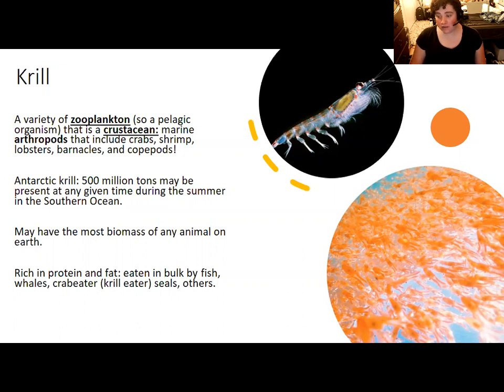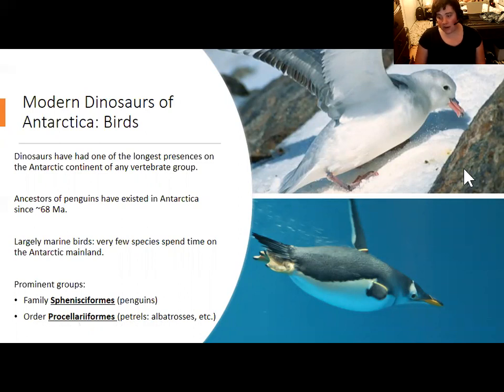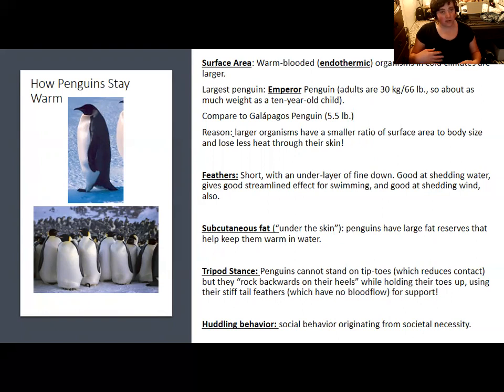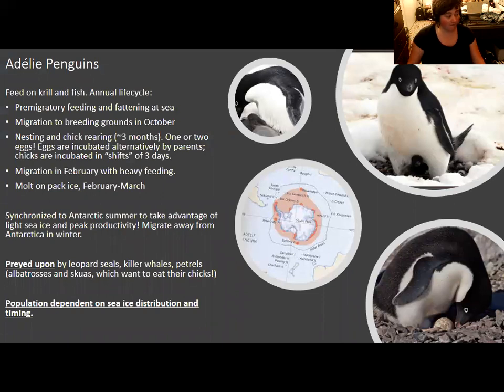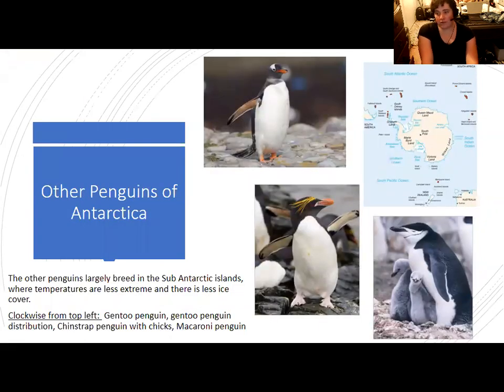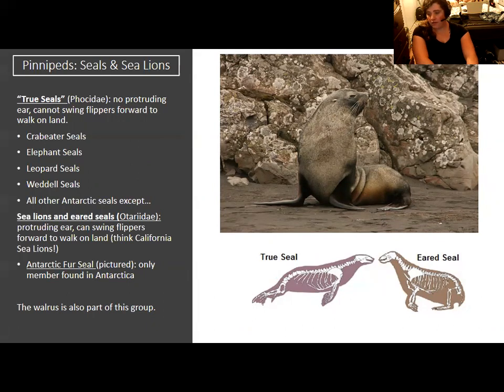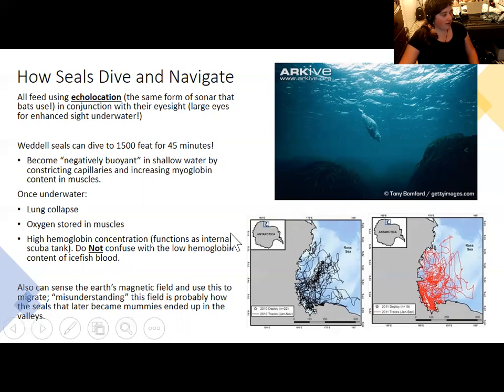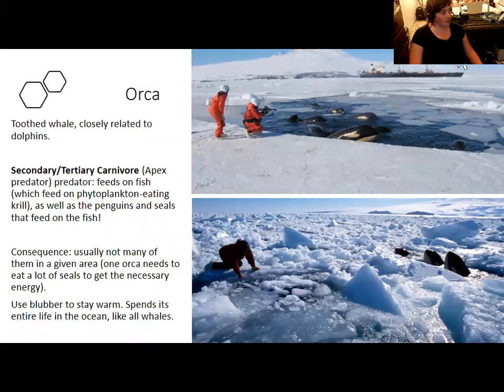Lecture 8B: Marine Organisms of Antarctica